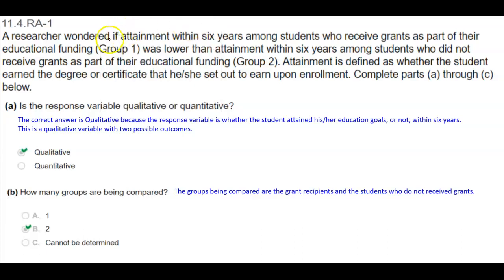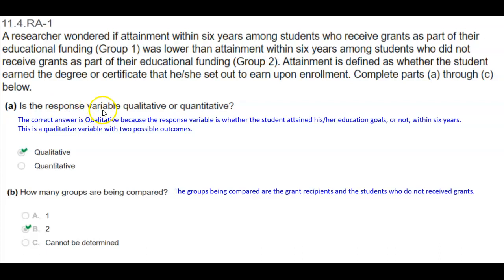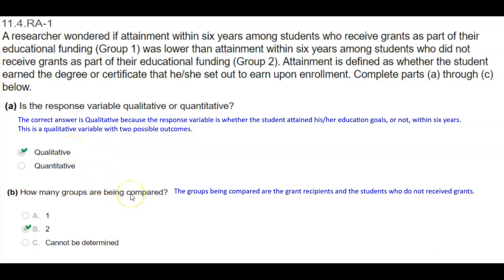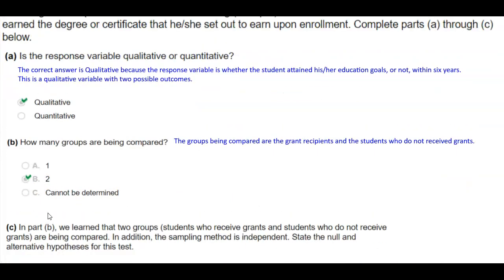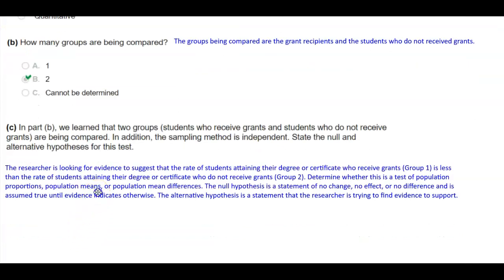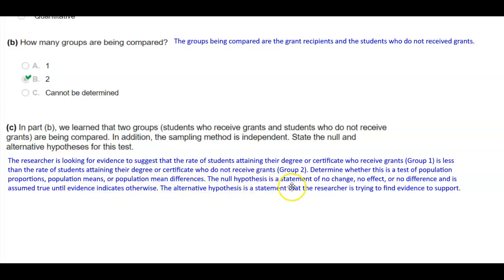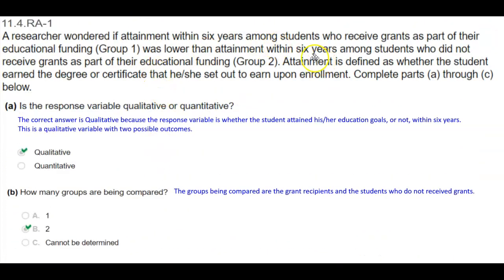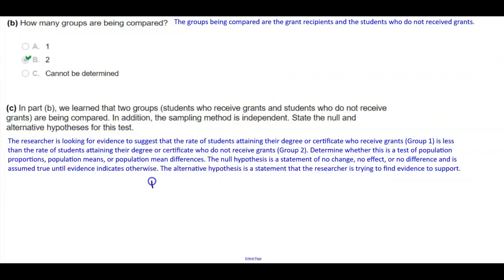Math 14 HW 11.4.RA-1